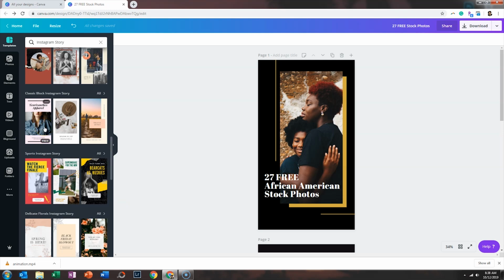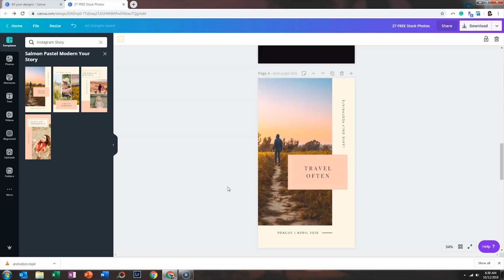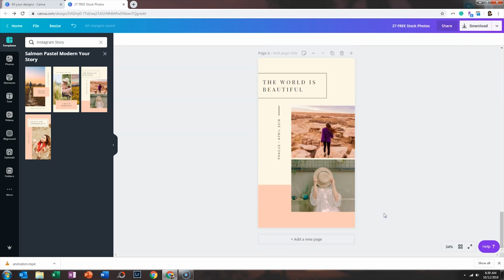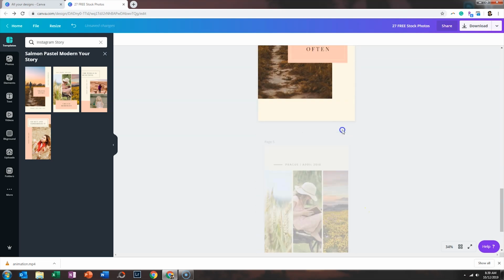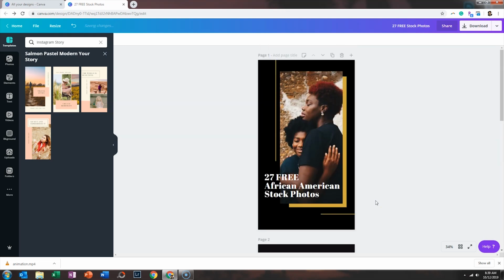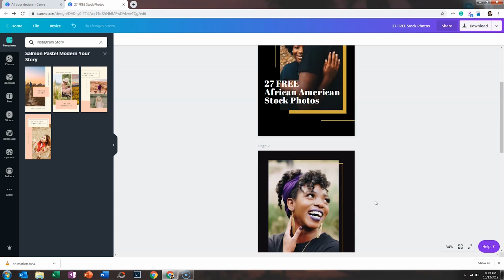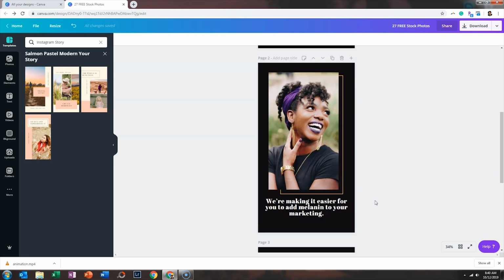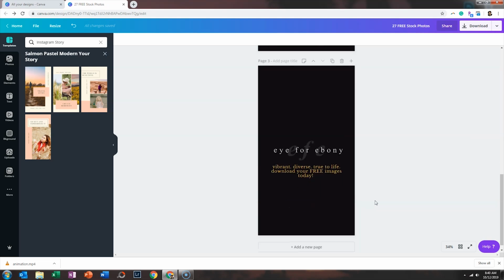How to Make an Instagram Story Video Ad in Canva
Here's a simple way to use Canva to create Instagram story video ads.